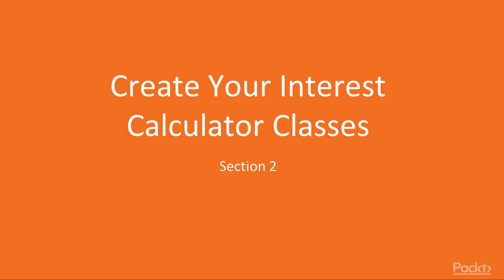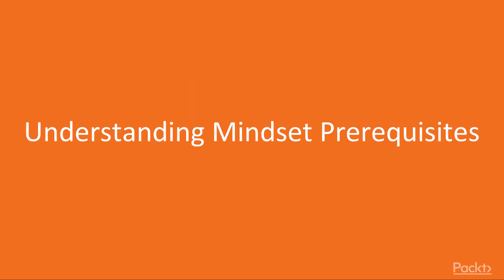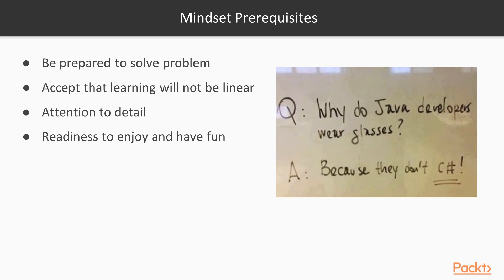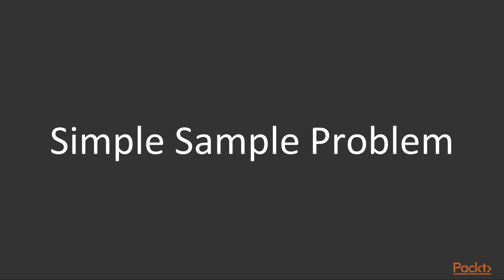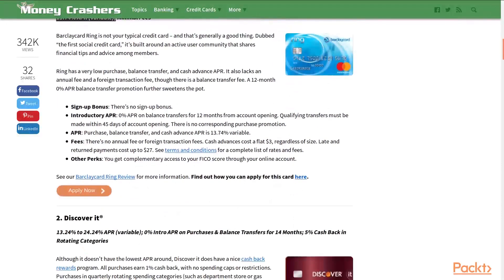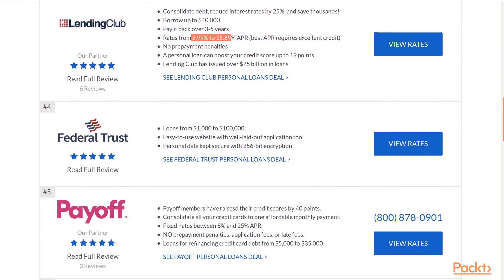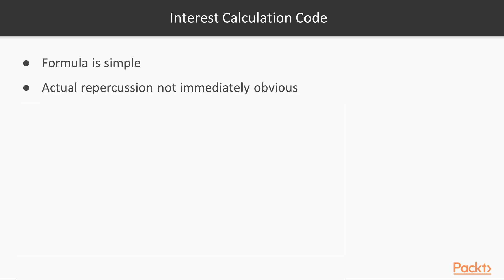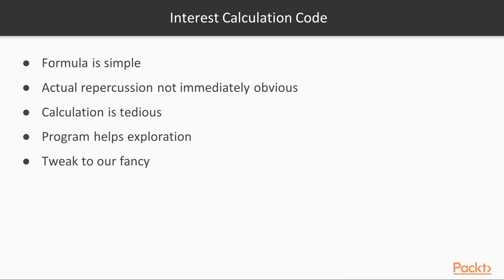Java 11 Programming for Beginners: Understanding Mindset Prerequisites|packtpub.com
This video tutorial has been taken from Java 11 Programming for Beginners. You can learn more and buy the full video course